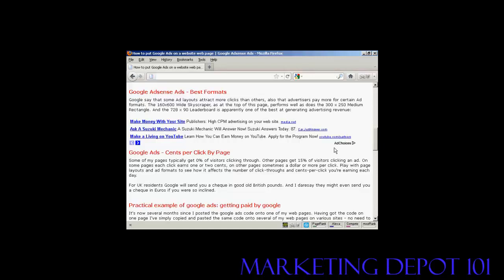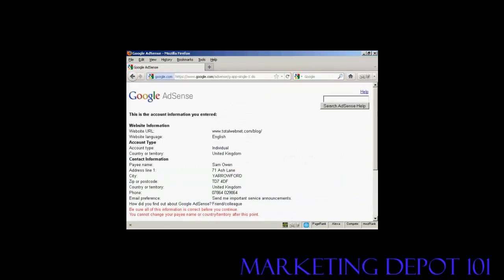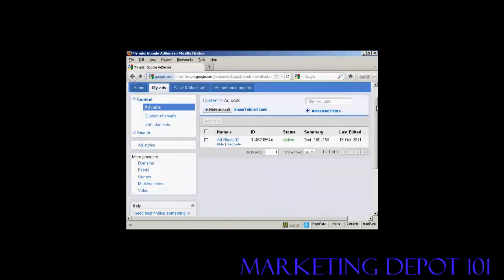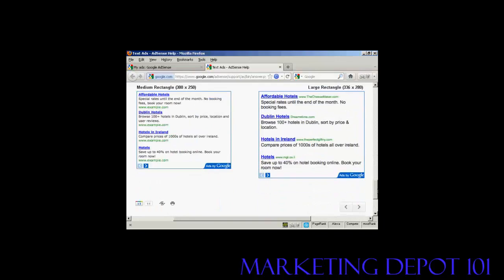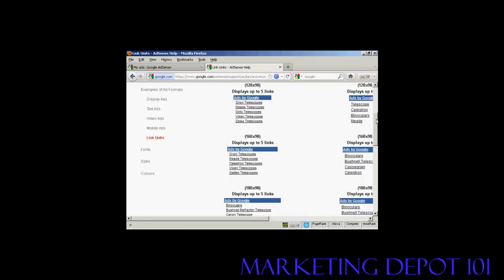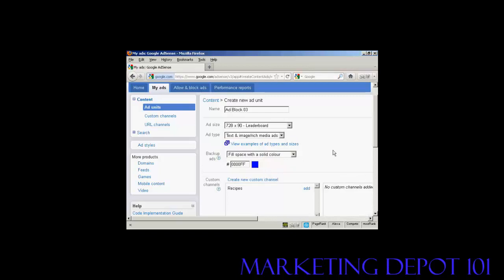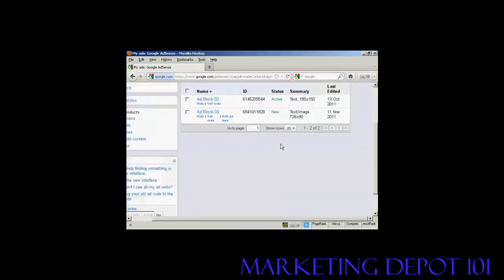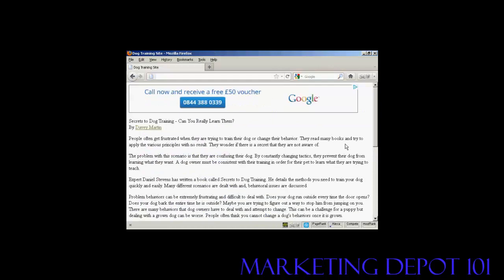How To Setup And Integrate Google Adsense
Video tutorial showing you How To Setup And Integrate Google Adsense.